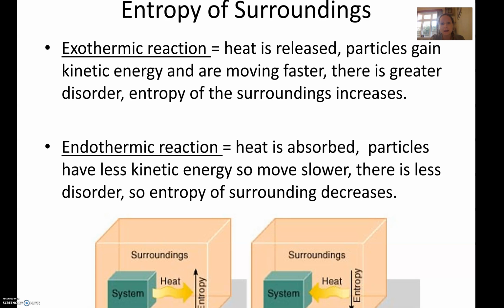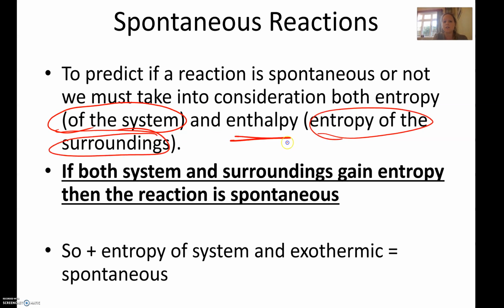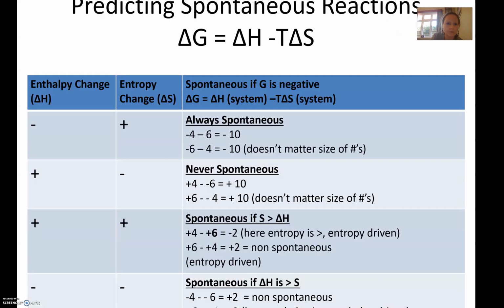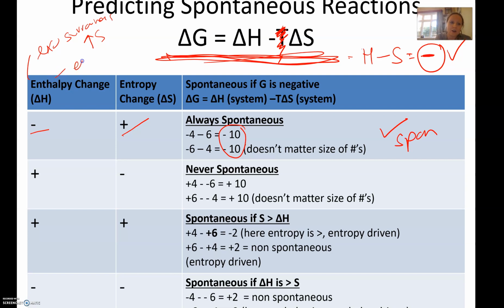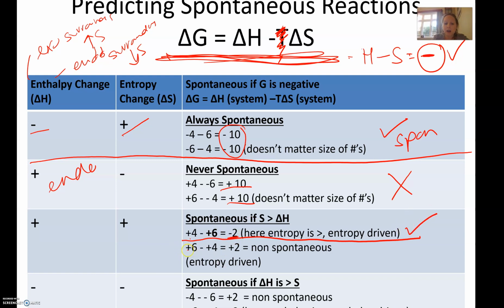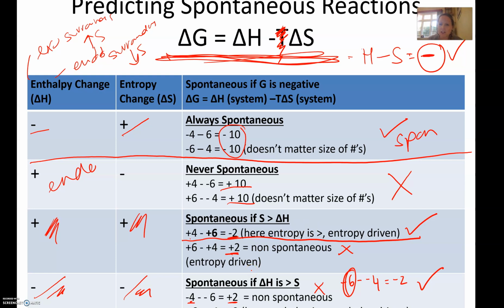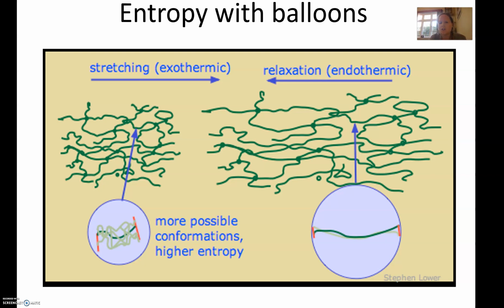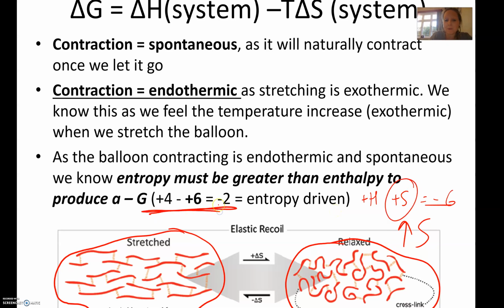3 4 Lesson 15 Entropy PART B